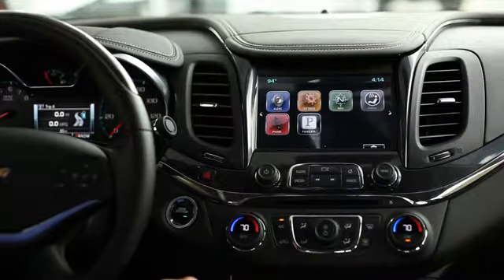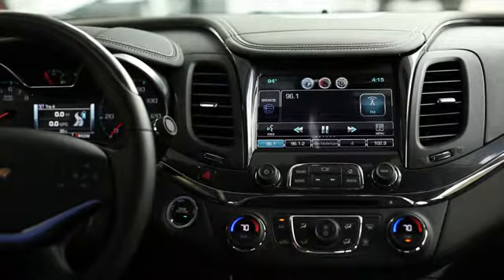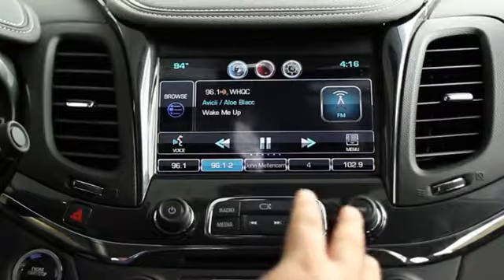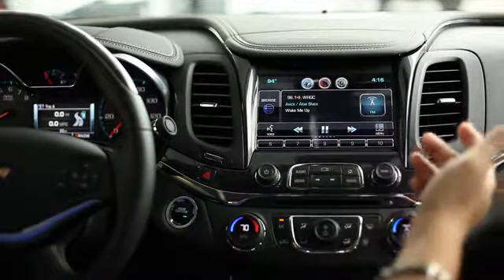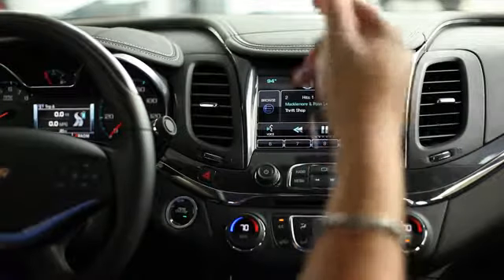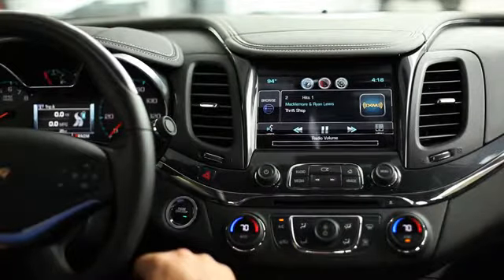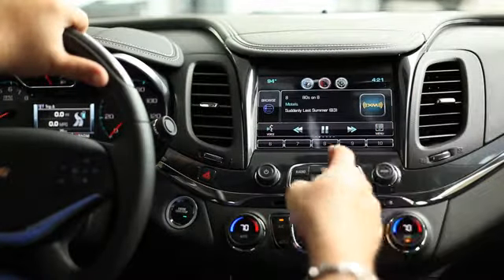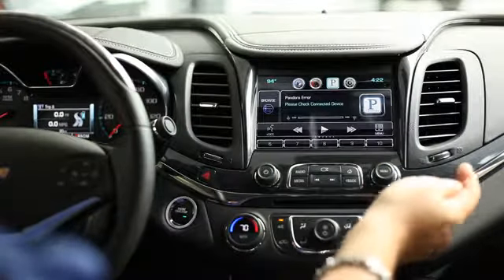MyLink Audio Controls | Everett Chevrolet Buick GMC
Everett Chevrolet Buick GMC